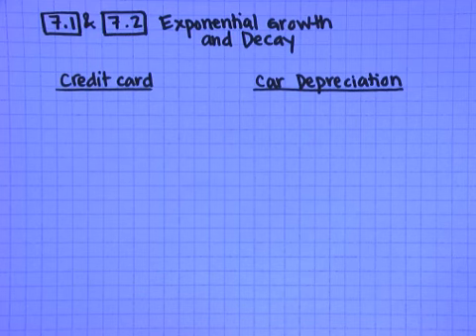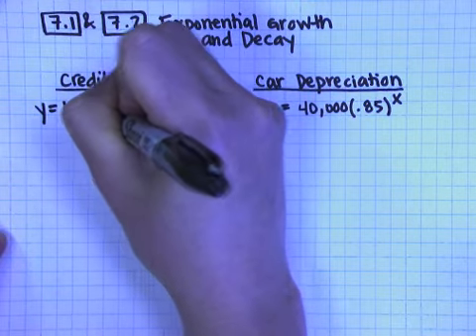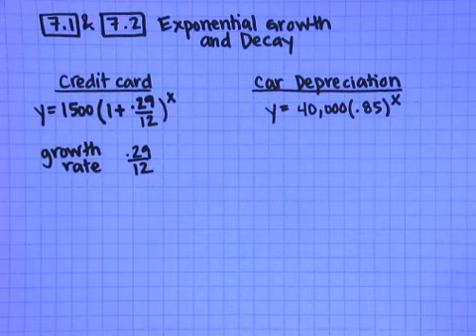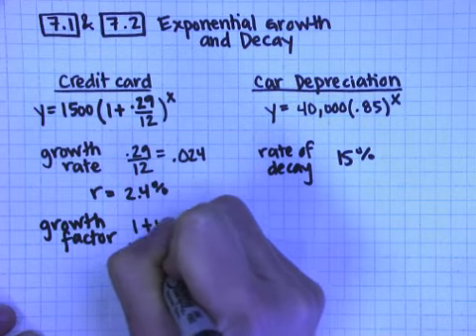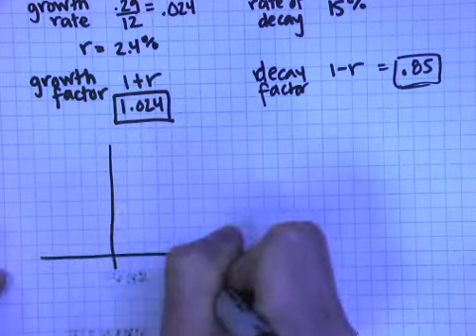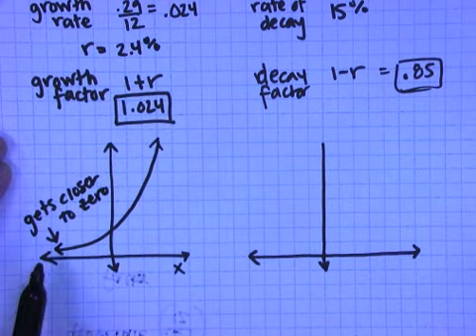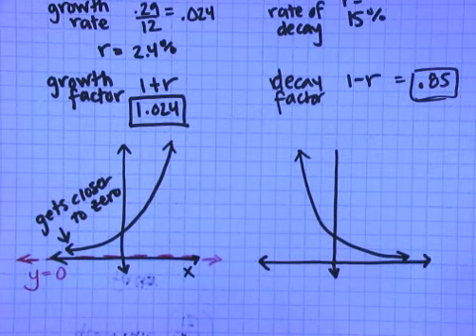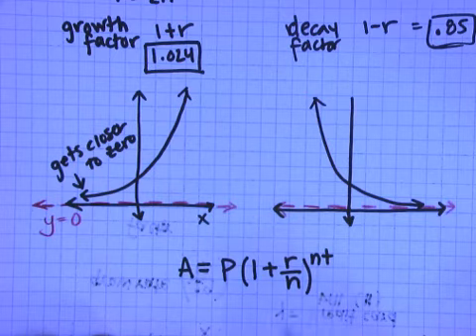7 1 and 7 2 Notes Part I